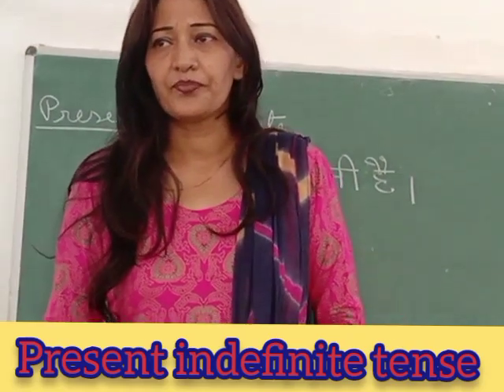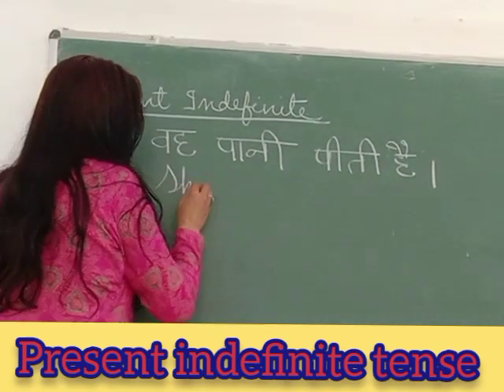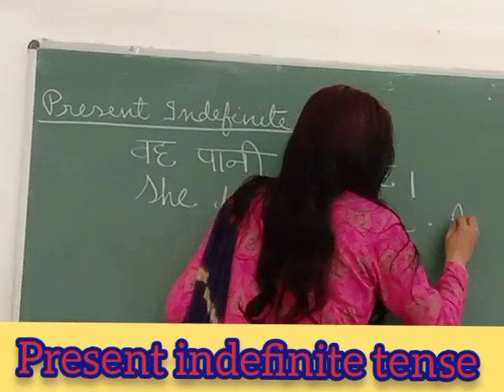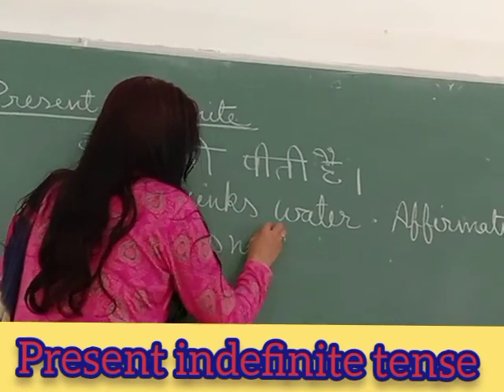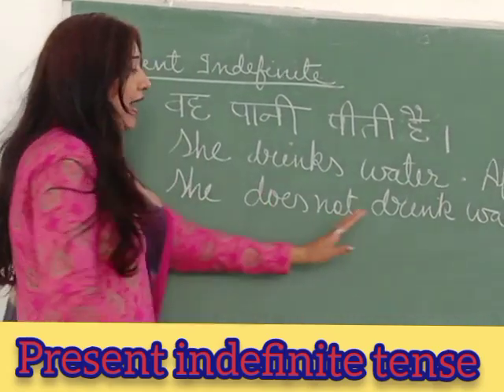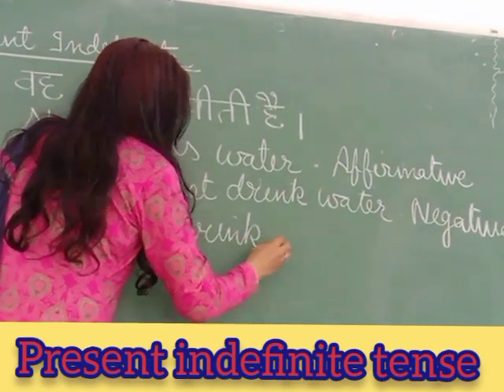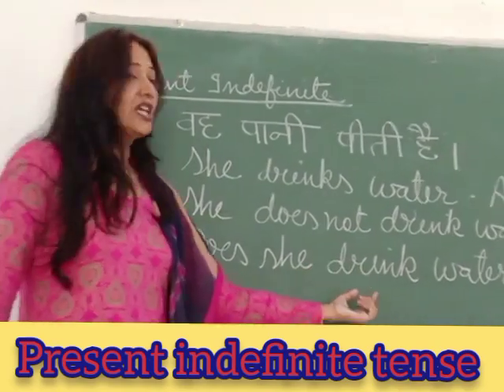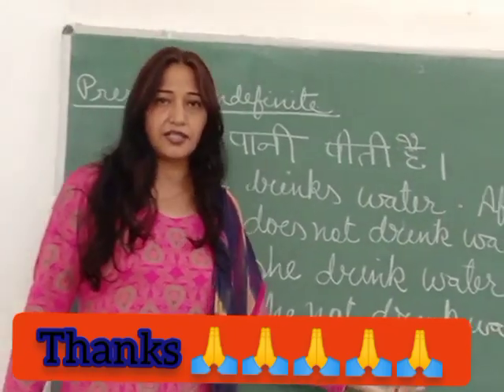present indefinite:3 ( She drinks water.)